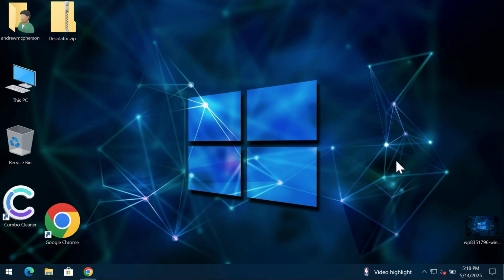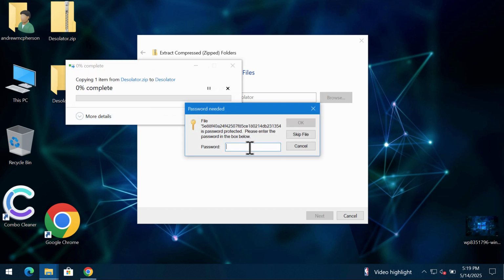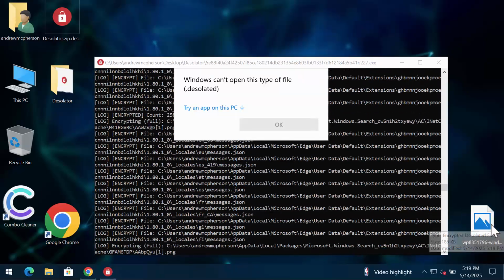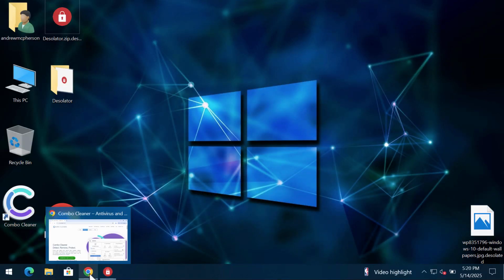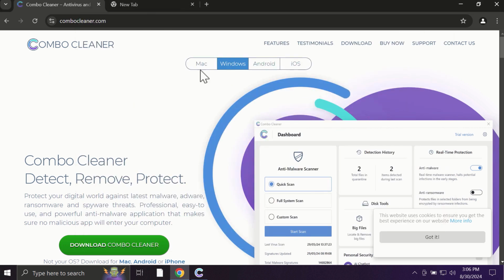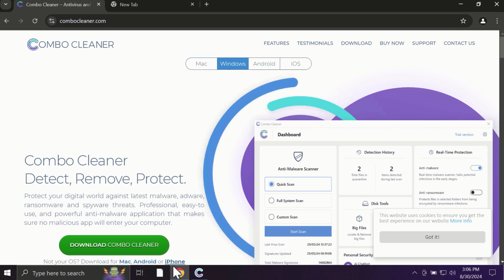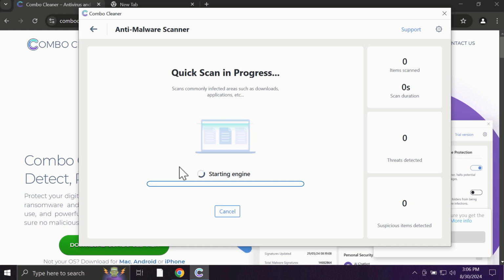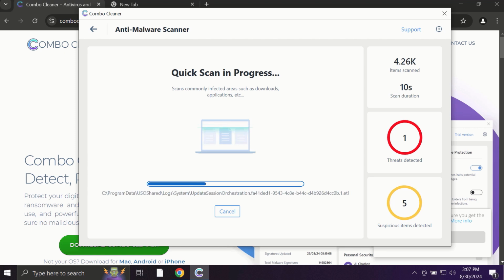Desolator ransomware removal instructions.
Desolator stands for a new ransomware. It is able to considerably damage the files that users store on the hard drives. Then the ransomware tells the victims to pay a speical ransom for file restoration. Yet, paying the ransom is not a good idea. Don't pay it and don't waste the funds. Remove it with Combo Cleaner Antivirus via the official and thus get your data always protected with its help in the future.